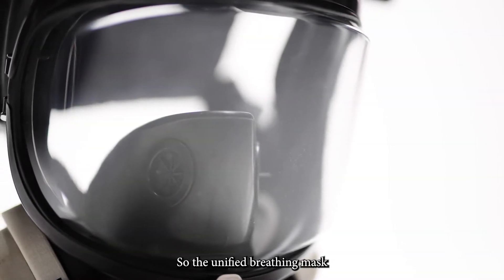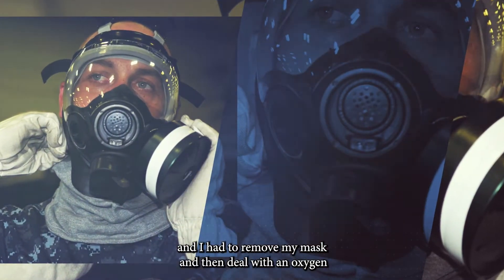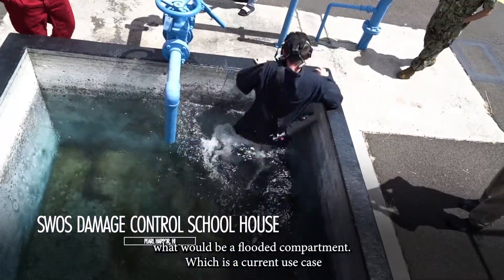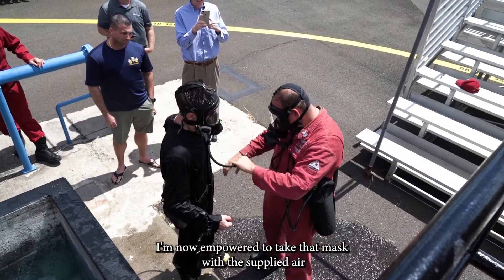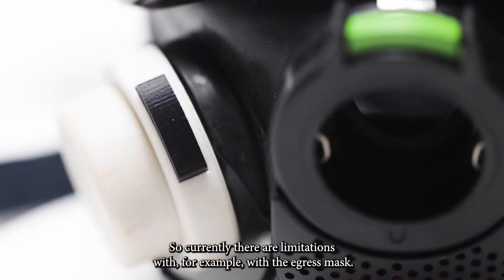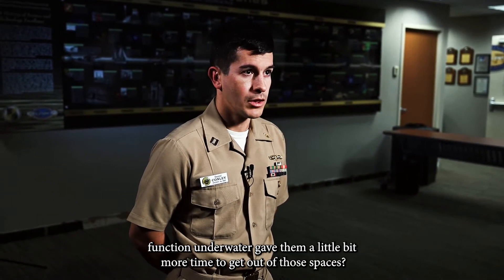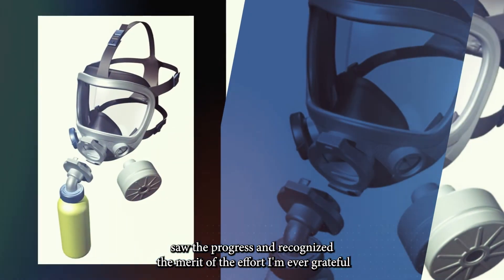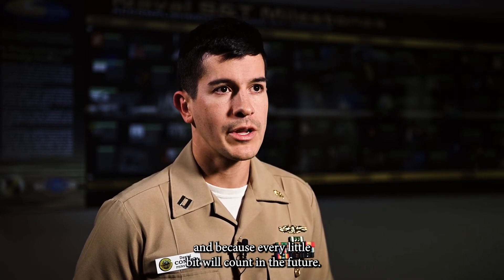US Navy Unified Breathing Mask 2021 | EEBD, CBRN, Firefighting, SCBA Flooding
The US Navy replies on a variety of shipboard masks for training, duties, and threat response at sea. Ships are equipped with EEBDs (Emergency Escape Breathing Device) to facilitate egress, gas masks to address chemical or biological incidents, and SCBA masks for fighting fires, but none of these address overlapping threats.

The Unified Breathing Mask addresses the current shortfall with US Navy surface ship breathing apparatuses. The Unified Breathing Mask is being developed to address multiple, simultaneous threats that sailors may face, with capabilities for firefighting, CBRN (Chemical, Biological, Radiological, Nuclear) threats, egress, and flooding.